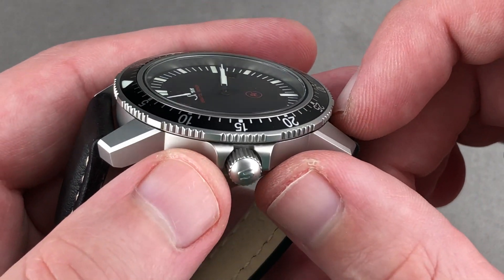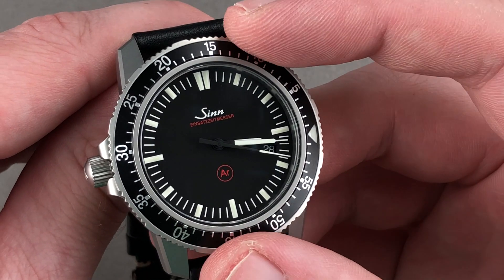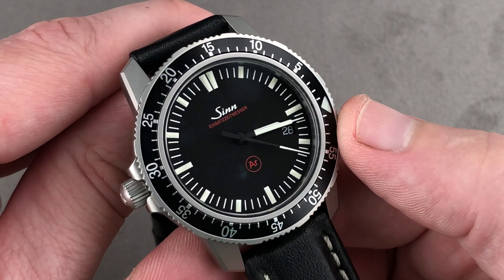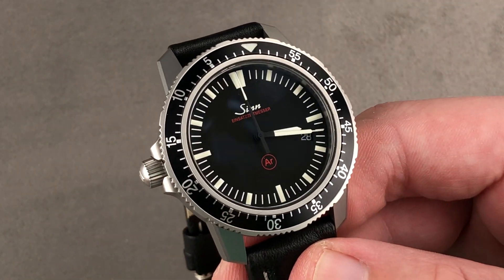Sinn EZM 3 Mission Timer / Einsatzzeitmesser 603.010 Sinn Watch Review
The Sinn EZM 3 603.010 einsatzzeitmesser "mission timer" is encased in 41mm of stainless steel surrounding a black dial on a black leather strap. Features of this Sinn Diving Watch EZM 3 include hours, minutes, seconds and date.

For complete details, watch the full Sinn Diving Watch EZM 3 review by Tim Mosso!